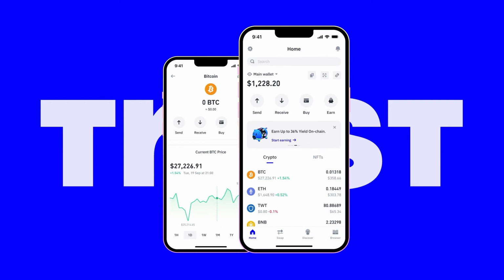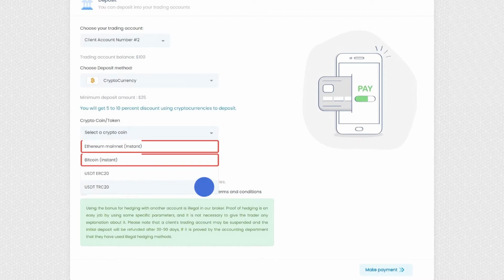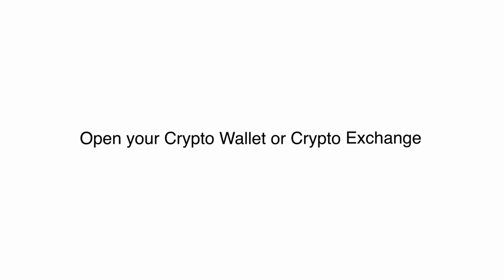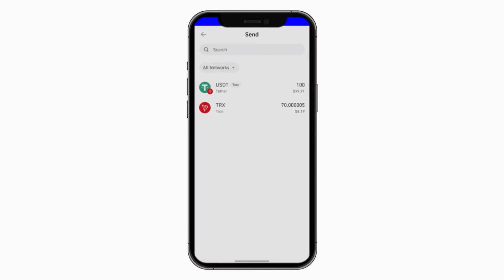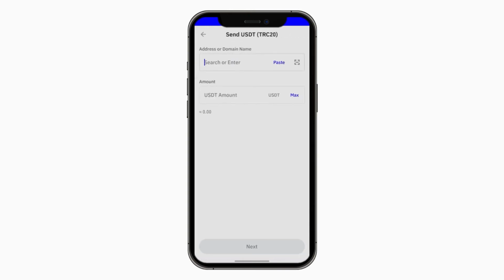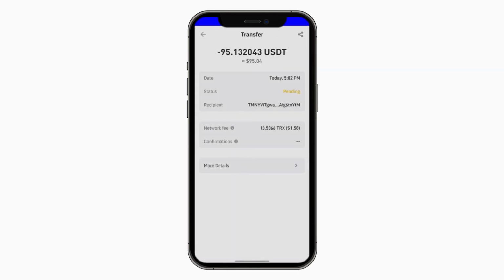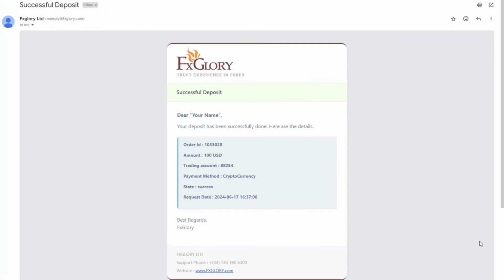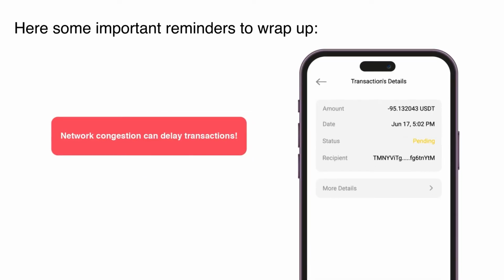Deposit Cryptocurrency (USDT TRC20) on FXGlory - Fast and Easy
What follows is a step-by-step guide of how you can deposit money through cryptocurrencies, especially USDT TRC20, on FXGlory. We will make a deposit using the Trust Wallet application. From your client cabinet on our website, we'll demonstrate how to securely fund your trading account, apply any available bonuses, and ensure that your deposit goes well.

📌 Main touchpoints that we'll explore:
-Entering your FXGlory client cabinet and beginning the deposit process
-Choosing your cryptocurrency as USDT and applying any bonuses
-Copying the right deposit amount and address from your client cabinet
-Sending funds with Trust Wallet to the right place safely
-Essential tips to eliminate mistakes, e.g. sending to the wrong address
-What to do in case your transaction is delayed due to huge network congestion